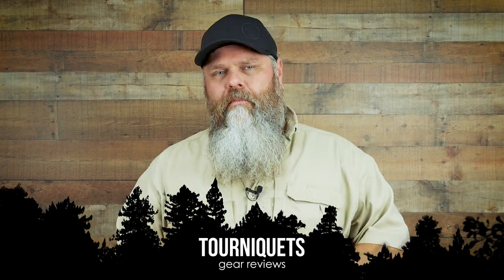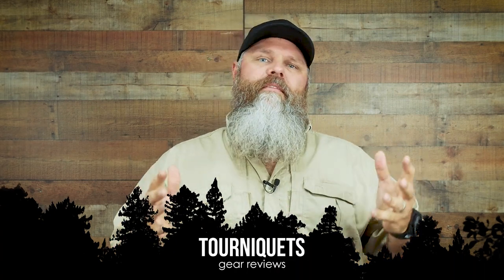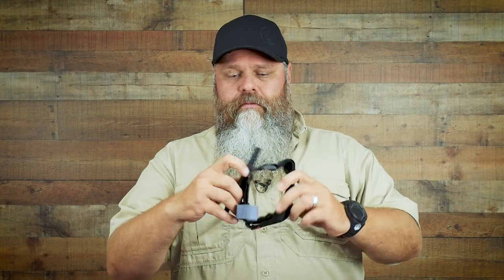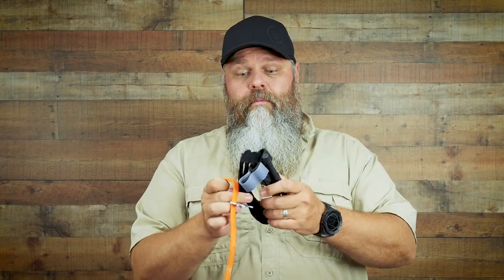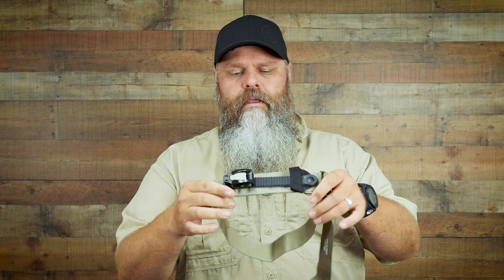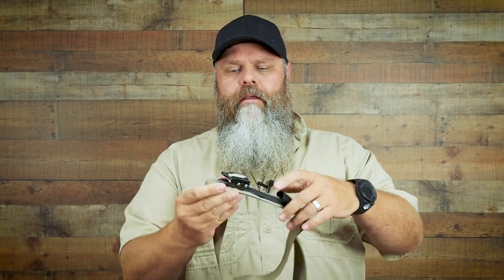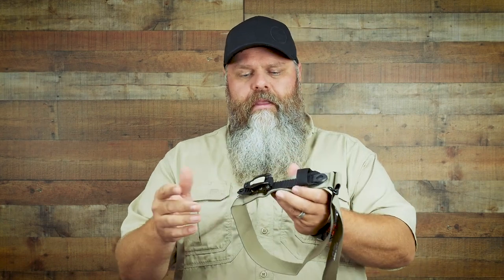Survival Dispatch - Best Tourniquets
Chris Weatherman AKA Angery American reviews the pros and cons of the most common tourniquets on the market.

C-A-T Tourniquet - the most common type of tourniquet
R.A.T.S. Tourniquet - perfect for small children, smaller females & pets
RevMedx Tourniquet - great for one-handed application

Want more survival tips and training each month? Become a Survival Dispatch Insider...you can try it out for 14-days for FREE.